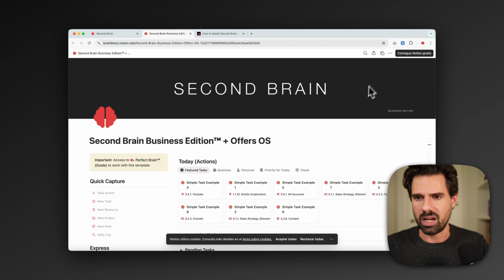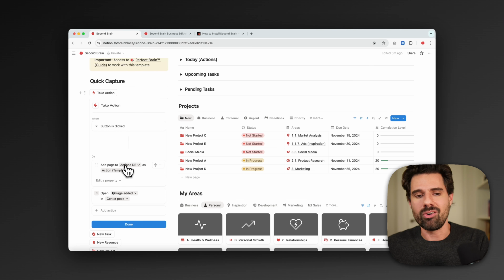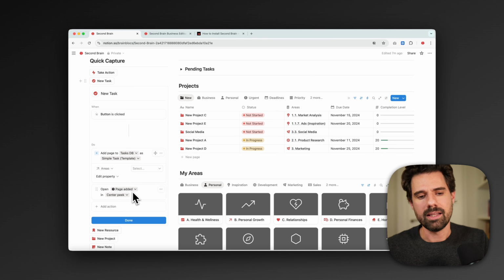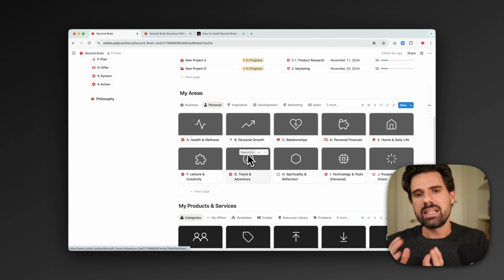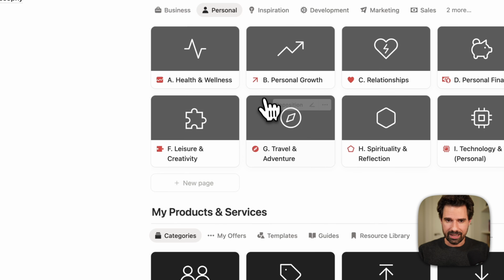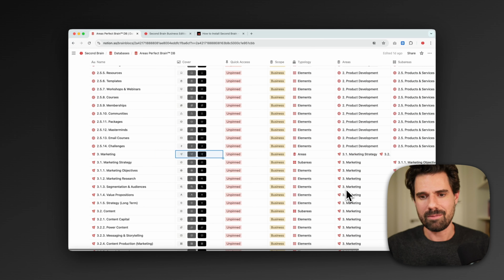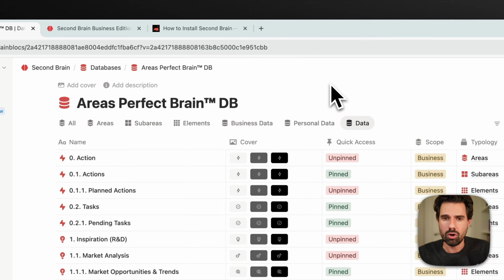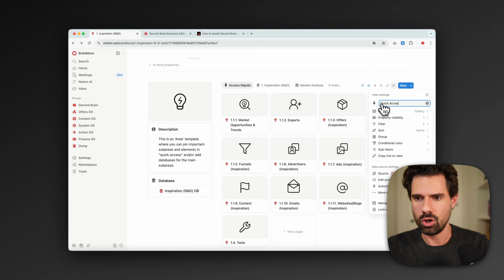Second Brain Installation — Important First Steps & Template Setup in Notion